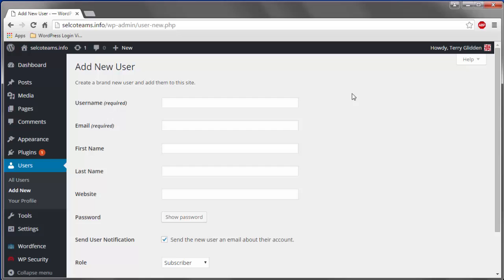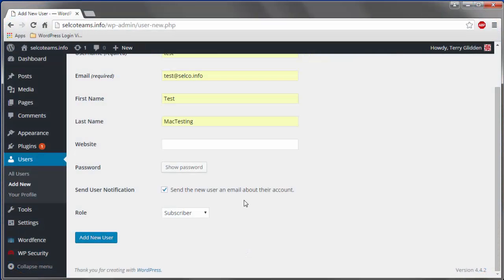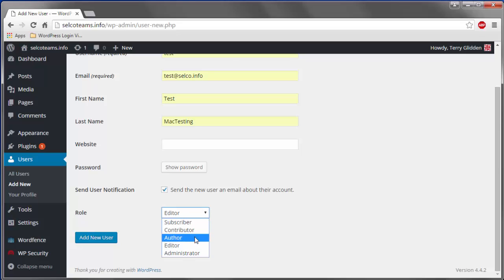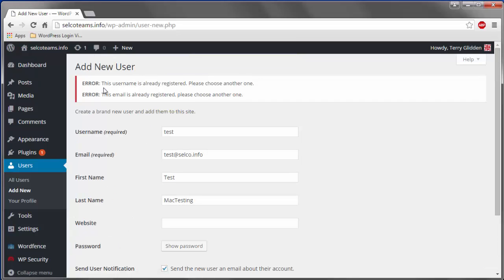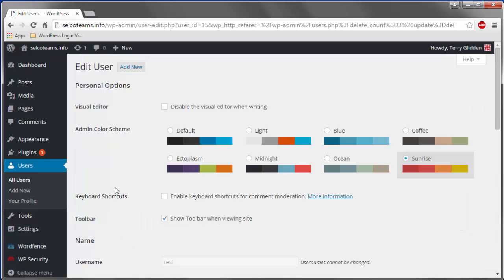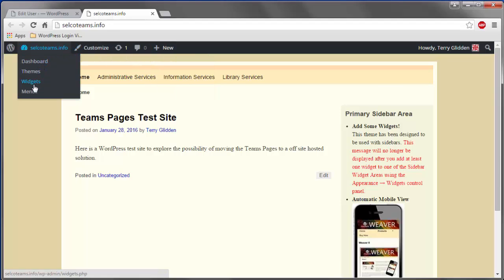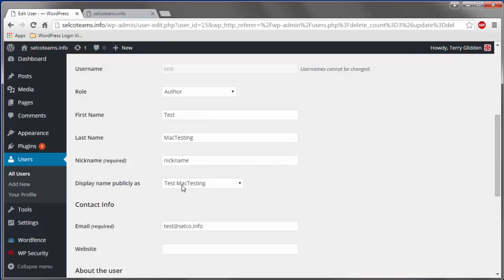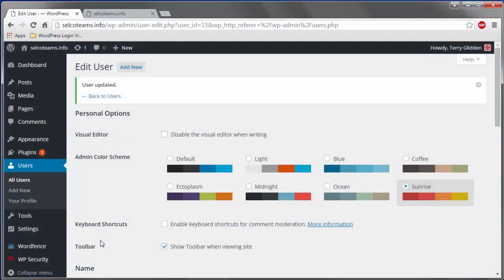WordPress Training - Part 16: Manage Users